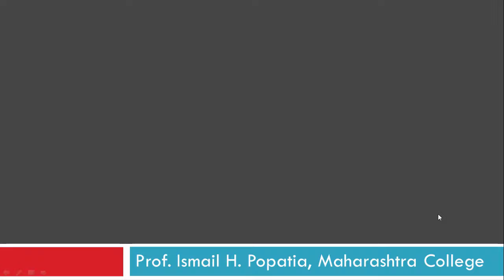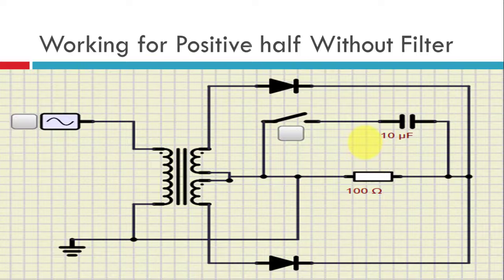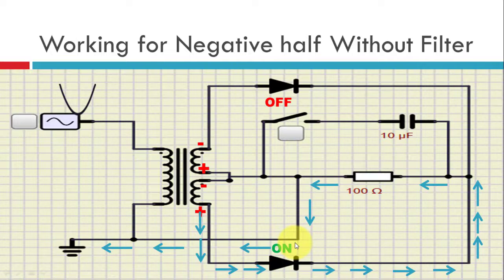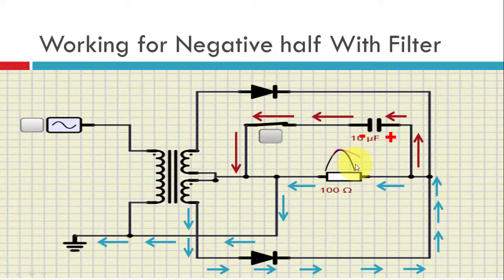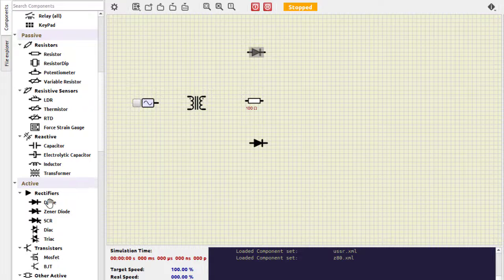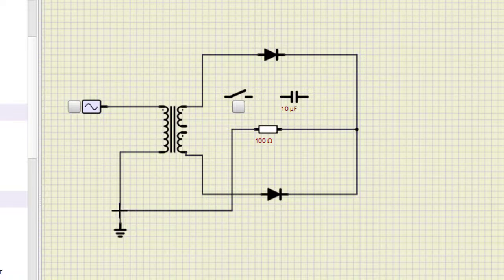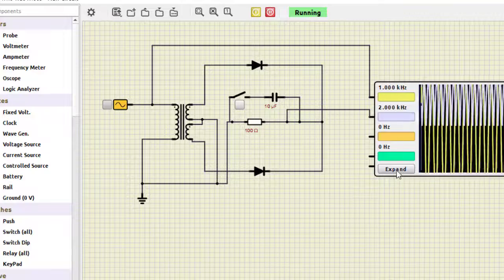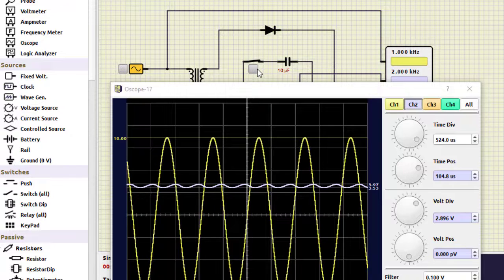Full Wave Rectifier with and Without Filter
🔧 Journey deep into the realm of electronics with our latest video, where we unveil the magic of Full Wave Rectification using SimulIDE! 💻 In this comprehensive tutorial, we not only simulate the Full Wave Rectifier with and without a capacitor but also provide detailed explanations and captivating visuals. Join us as we explore the input and output waveforms, all brought to life using the dynamic capabilities of the oscilloscope.

🔍 Key Highlights:
🔌 1. Full Wave Rectification Unleashed: Demystify the intricacies of Full Wave Rectification as we guide you through simulations featuring diodes. Witness how these components work in tandem to convert alternating current (AC) to direct current (DC) with greater efficiency.

💡 2. Capacitor Dynamics: Explore the impact of a capacitor on the rectification process. We showcase simulations both with and without a capacitor, highlighting how this additional component smoothens the output waveform, reducing ripples and enhancing the DC output quality.

📈 3. Real-Time Oscilloscope Showcase: Immerse yourself in the real-time oscilloscope showcase, where we connect the circuit to visually demonstrate the dynamic interaction between input and output signals. Witness the transformation of the waveform, providing a clear visualization of the Full Wave Rectifier's action.

🌟 4. Clear and Insightful Explanations: Enjoy step-by-step explanations, breaking down the role of diodes and capacitors in Full Wave Rectification. Whether you're a novice or an experienced enthusiast, our goal is to make complex concepts accessible, fostering a deeper understanding of electronic circuits.

This video caters to electronics enthusiasts, students, and anyone curious about the inner workings of Full Wave Rectifiers. Whether you're just starting out or looking to deepen your knowledge, this simulation provides valuable insights into the principles of rectification using diodes and capacitors.

🤝 Join the Discussion:
Share your thoughts, questions, and experiences in the comments section below. Let's build a community passionate about experimenting with electronics and mastering the art of waveform dynamics!